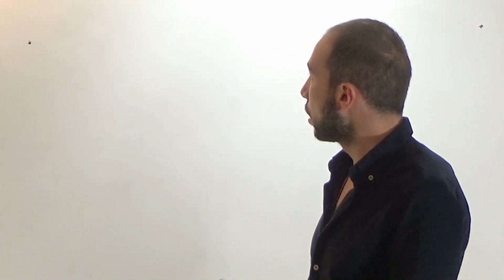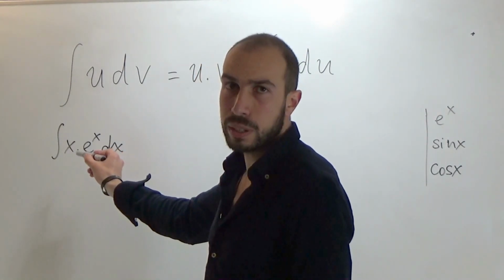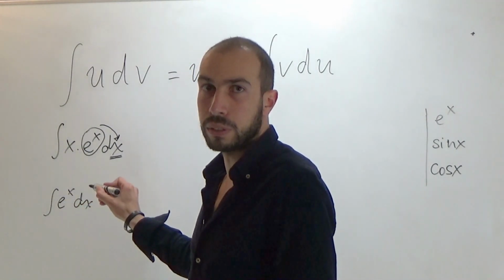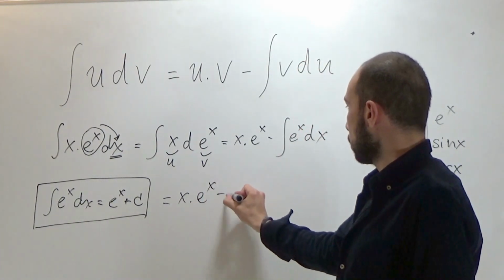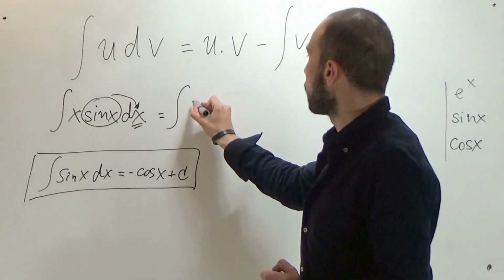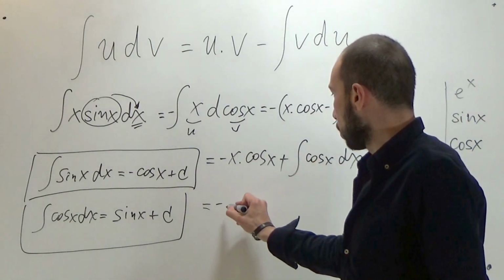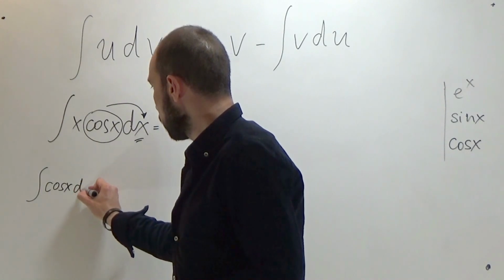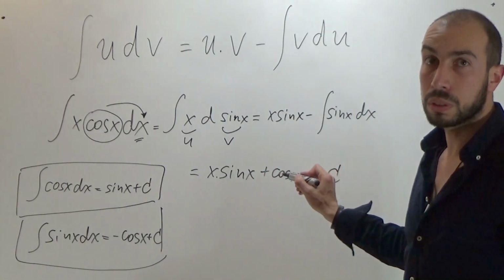Integral calculation using Integration by parts